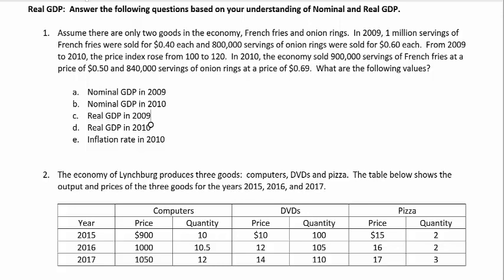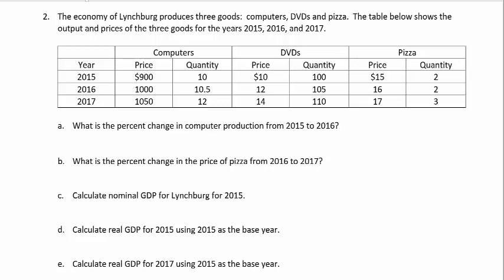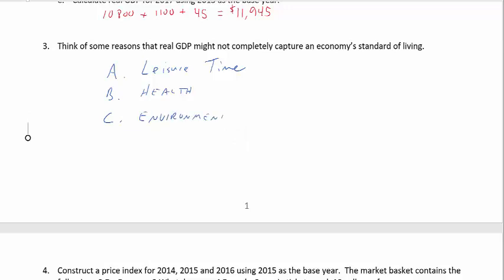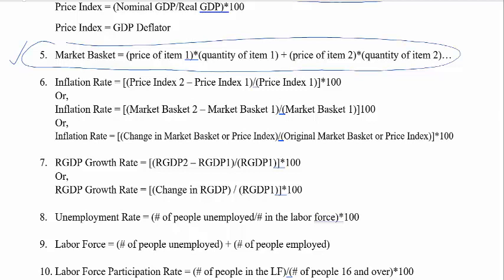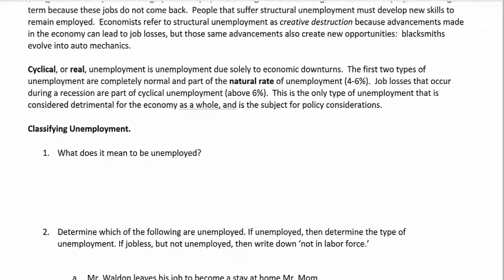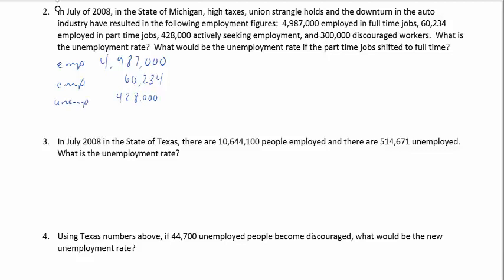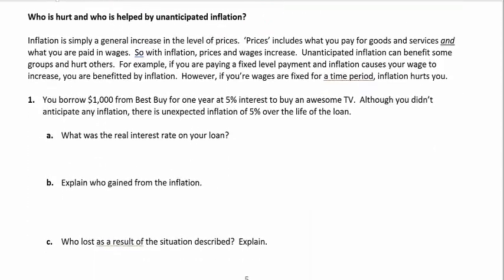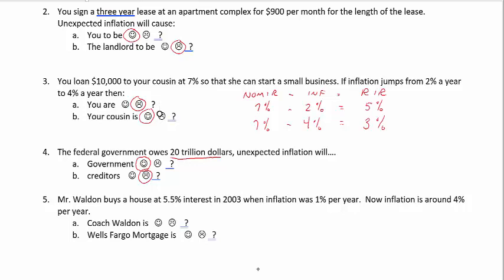Measures of Economic Performance Review